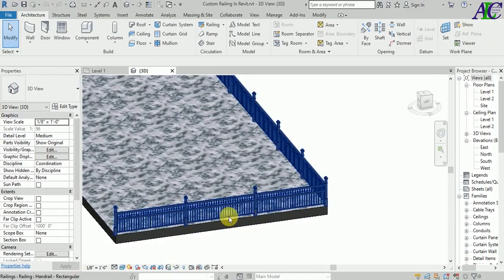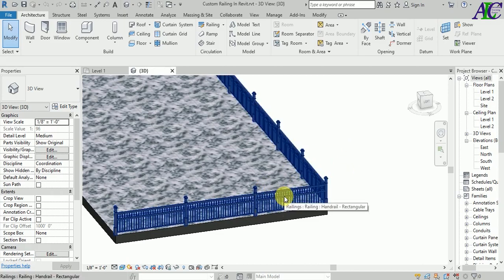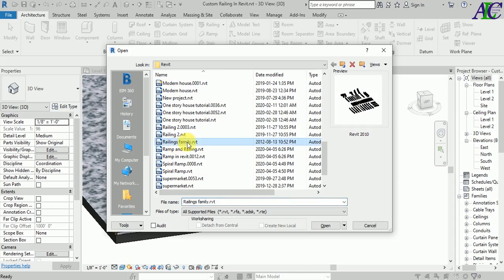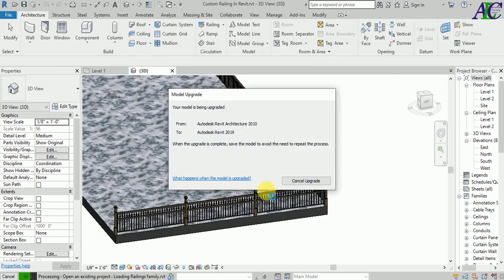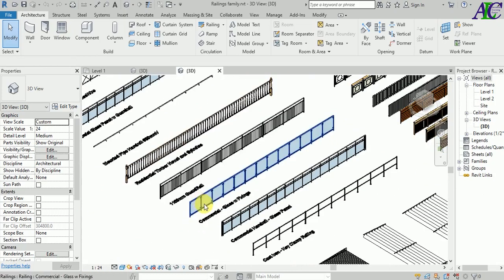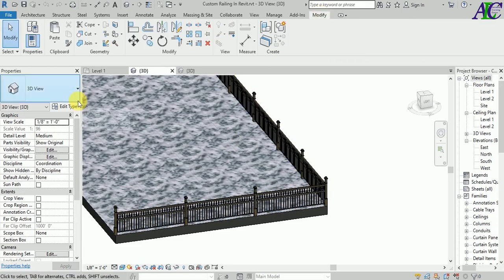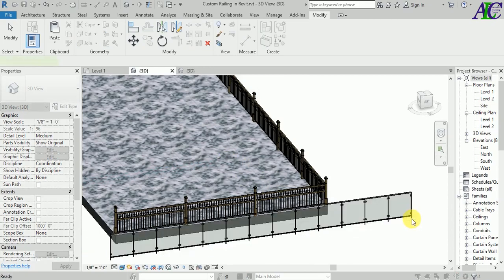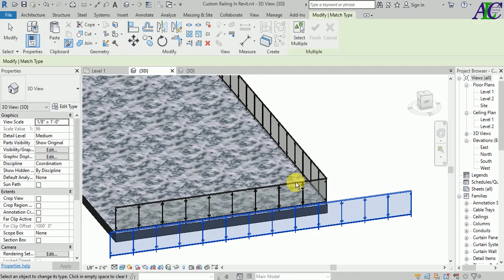New Railing Design in Revit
Use custom railing design in revit. after watching this video, you can use different types of railing in revit. there are many types of the railing, if you guys need, leave a message through Facebook page (Revit and AutoCAD Learner user), and you will get a file that is new railing design in revit.